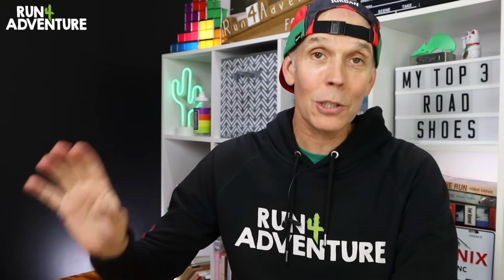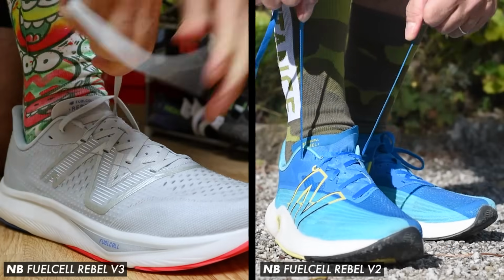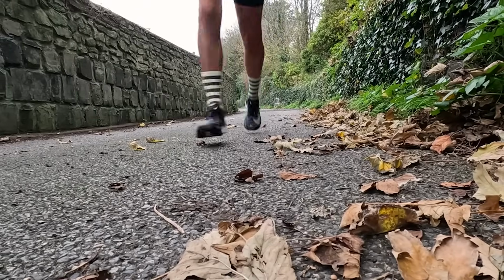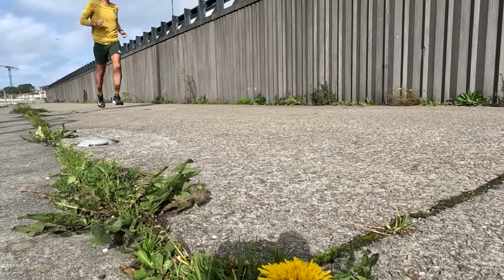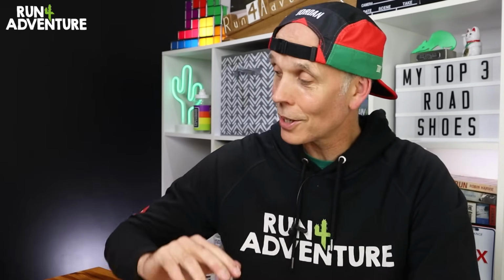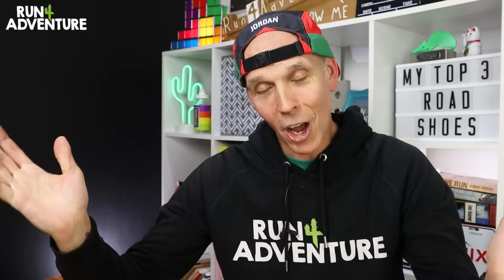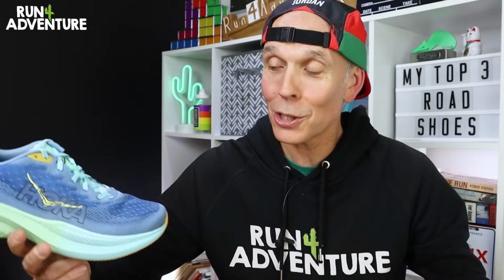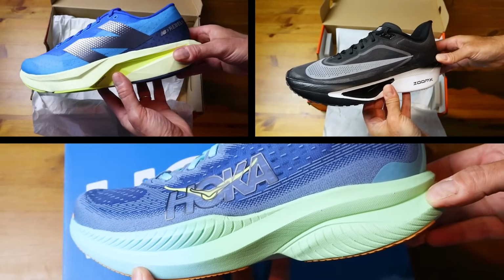The Best Road Running Shoes of 2024 | My TOP 3 favourites | Run4Adventure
This has been our busiest year ever for running shoe reviews here at Run4Adventure! I’ve tested a wide variety of road running shoes from top brands. Some have delivered exceptional performance and made my runs a true joy, while others didn't quite measure up. But here at Run4Adventure, we like to stay positive. In today's video, I'll take you through my top 3 road running shoes for 2024!

INITIAL REVIEW VIDEOS

3. Follow Bob and Brad on Instagram
4. Tag 2 running buddies in the comments on the Instagram post

The lucky winner will be drawn at random on 8th Dec 2024. We will contact the winner from our Instagram account (@run4adventure.uk) only, so please ignore any spam comments or messages you may receive pretending to be us!

0:00 Intro
1:42 Running shoe No 3
4:20 Running shoe No 2
7:42 Sponsored segment
10:20 Running shoe No 1
13:24 Giveaway details

📣 SUPPORT US

• Give us a 👍 if you enjoyed the video

🏃 OUR FAVOURITE RUNNING GEAR

📸 CAMERA GEAR

GoPro HERO11
GoPro HERO9
GoPro Media Mod
GoPro Shorty Mini Extension Pole with Tripod
Mini Tripod Selfie Stick
GoPro Battery Charger + Batteries
Canon EOS M50
RØDE Wireless GO II
DJI Neo Fly More Combo Mini Drone

Run4Adventure is a UK-based trail and ultra running channel sharing race vlogs, training tips, and honest running gear reviews to help runners of all levels. Loyd, with over 10 years of running retail experience and extensive personal experience across a wide range of distances and terrains, brings you down-to-earth running shoe reviews and gear insights from a true product geek.